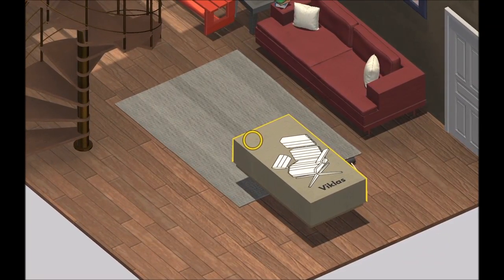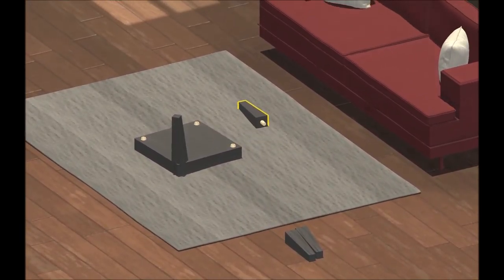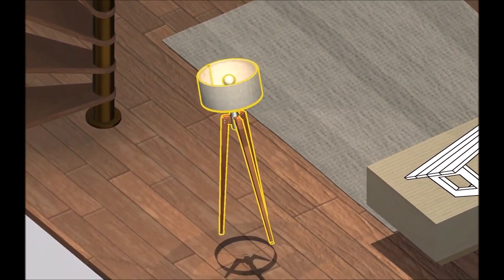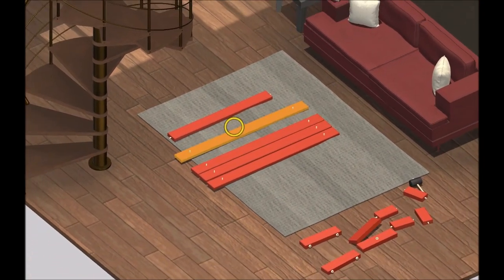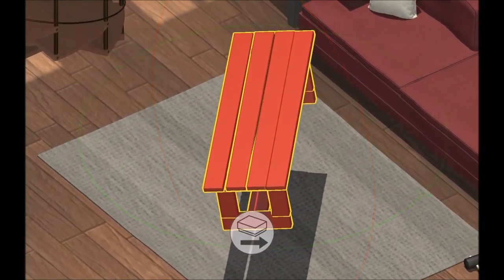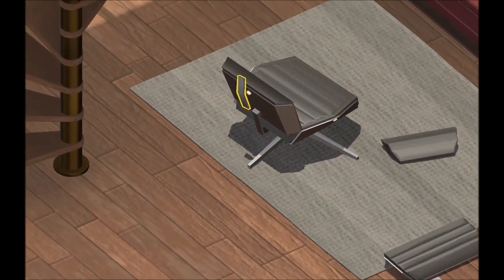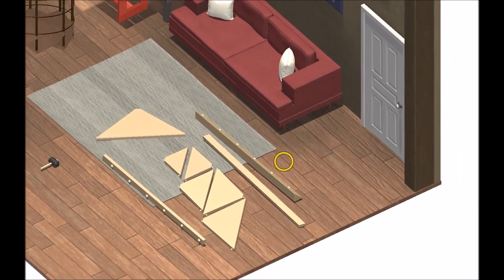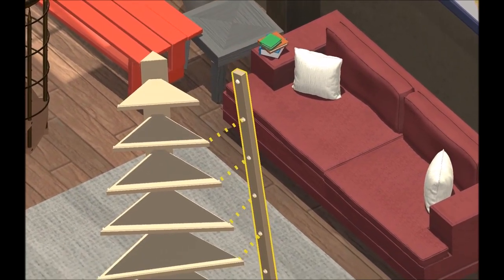2016's Best Furniture Builder! | Home Improvisation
Best Furniture building you'll ever see...